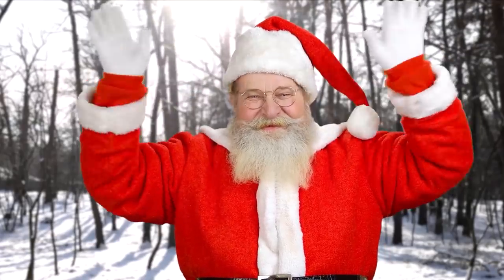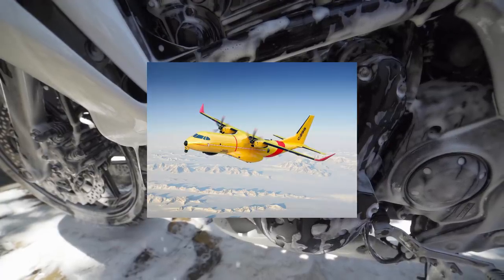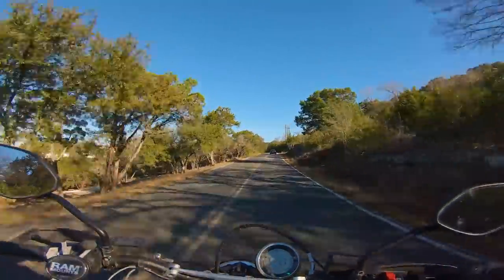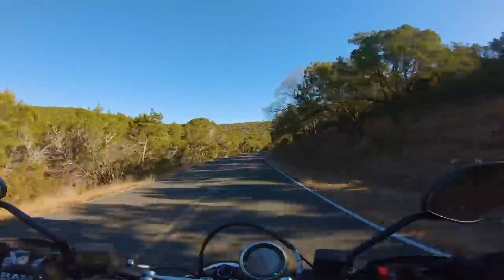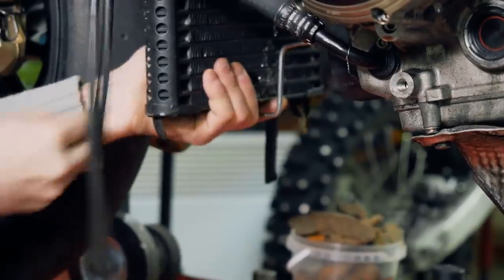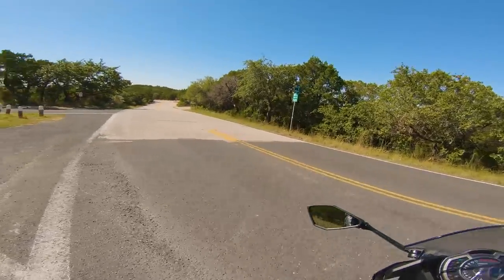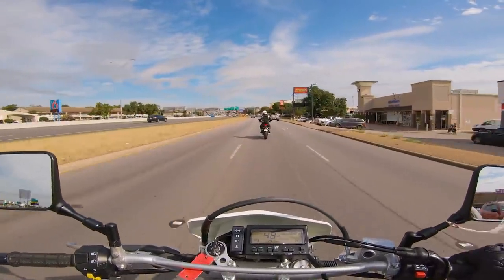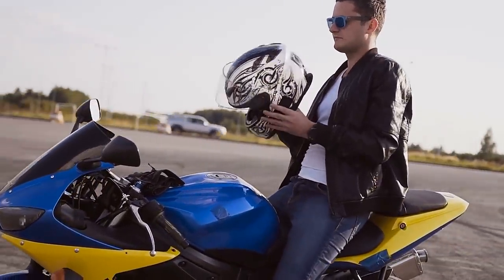7 ESSENTIAL Items to Snag BEFORE Your First Motorcycle